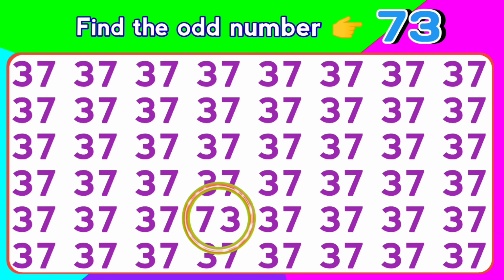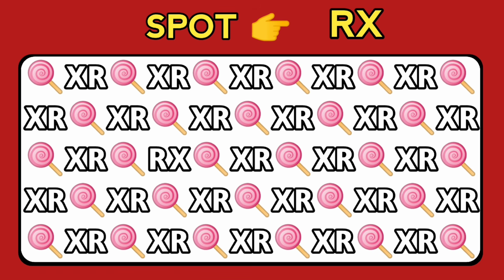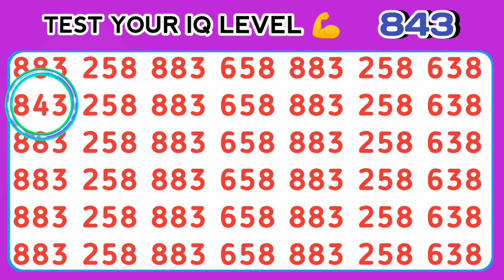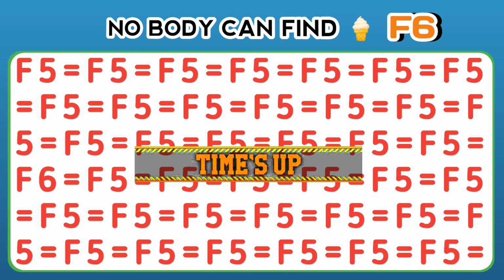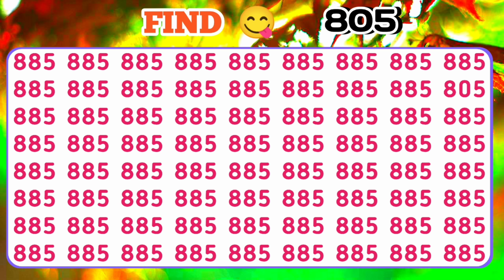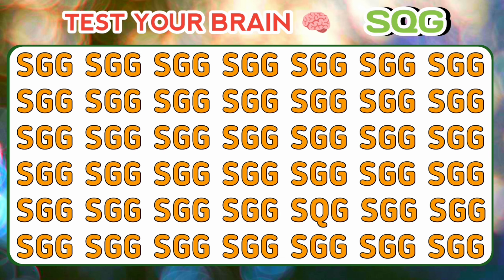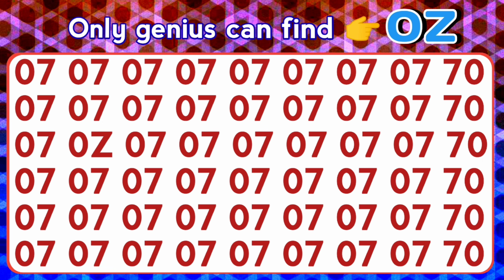Find the odd one out | Test Your Observation Skills | Find the Difference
Welcome to a brand new brain-boosting challenge! 🧠🔥
In this video, you will Find the Odd One Out, test your Observation Skills, and try to Find the Difference in multiple tricky levels.

Each puzzle is designed to test how sharp your eyes really are.
Only a few people can spot all the answers—can YOU do it? 👀✨

🔍 What’s inside this video:

• Odd One Out puzzles

• Spot the difference levels

• Eye-test challenges

• Fast observation tasks

• Fun & tricky brain games

If you enjoy these challenges, don’t forget to